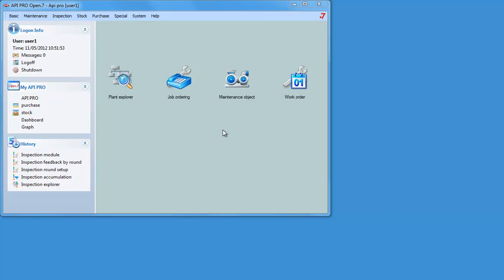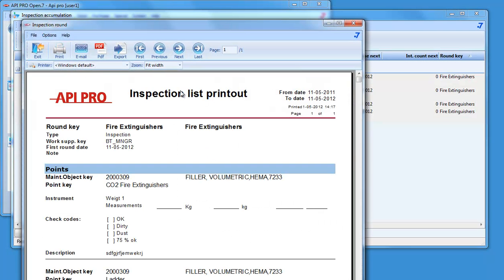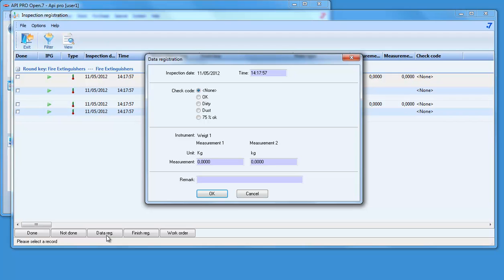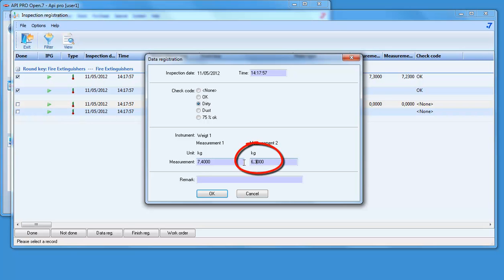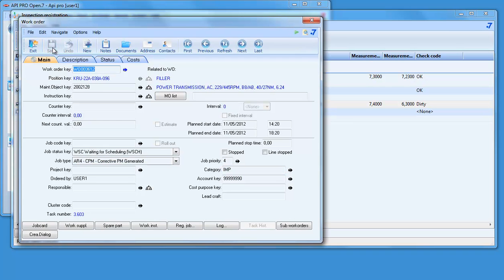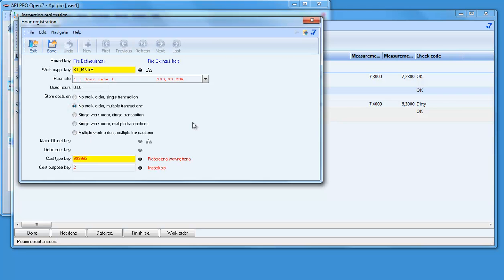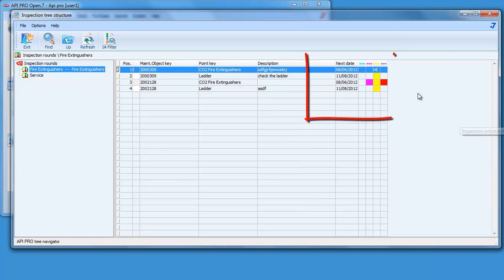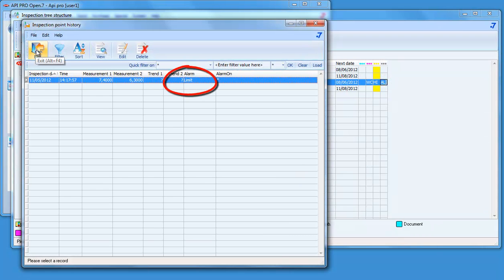3 2 Inspection accumulation and registration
Inspection accumulation and registration